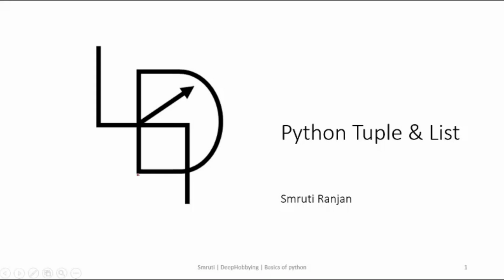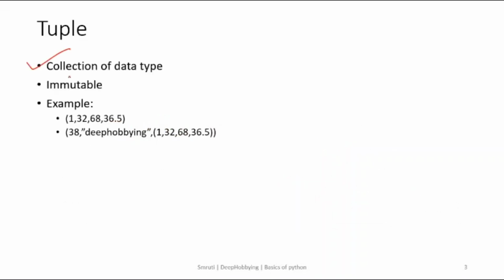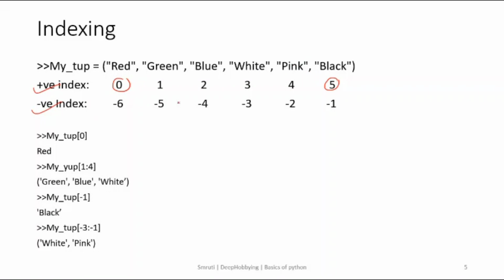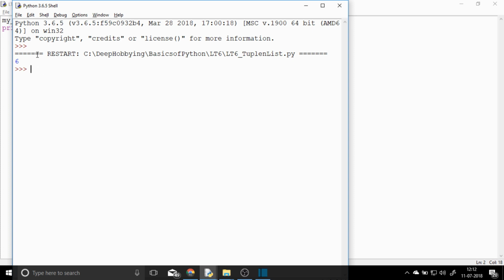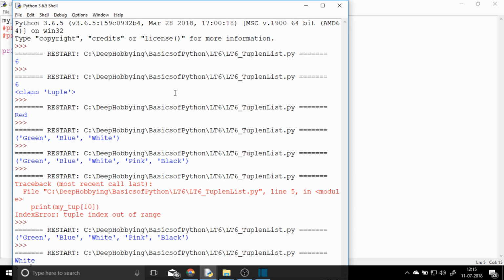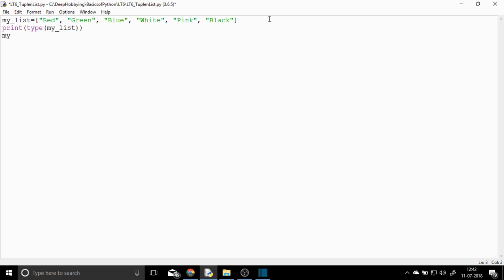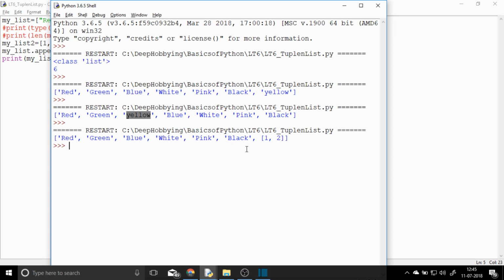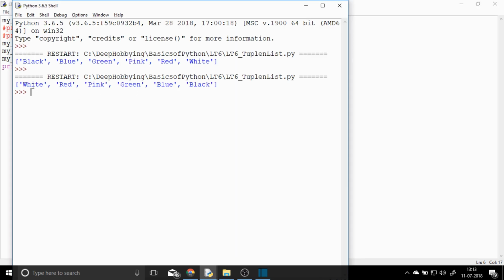Python Tuple & List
Every value in python has a data type. Since everything is an object in python programming, data types are actually classes and variables are instance (object) of these classes. You can use the type() built-in function to know which class a variable or a value belongs to. There are six different data types exists in python. You can find the YouTube link below, where we have discussed about Number & String data type.

Please watch this tutorial first (if you have not watched it yet).

Tuple & List:

Both Tuple & List are the collection of one or many elements, and each of these elements could be any one of the six data type present in Python.
Tuple is immutable (i.e. once defined, it cannot be change), while List is mutable (i.e. edit, insert and delete operation could be perform on list).
Syntax of list & tuple is slightly different. Lists are surrounded by square brackets [] and Tuples are surrounded by parenthesis ().

You can find the link to this presentation in below given path

You can also find the code of this tutorial in below given path.